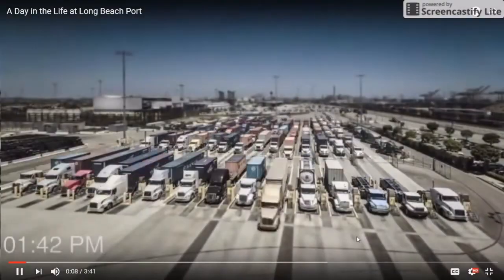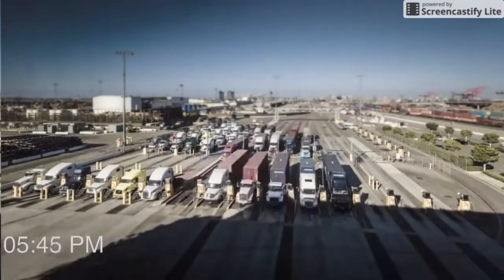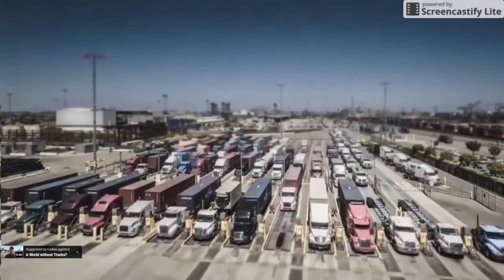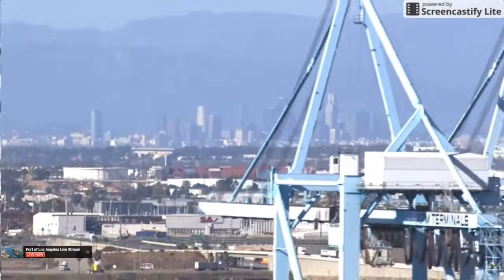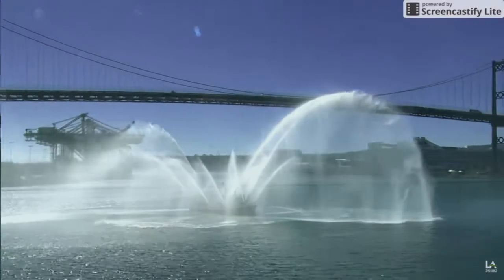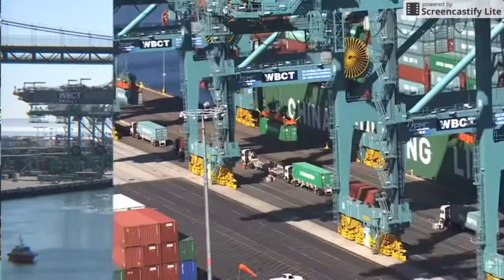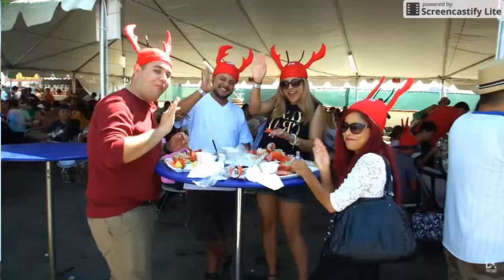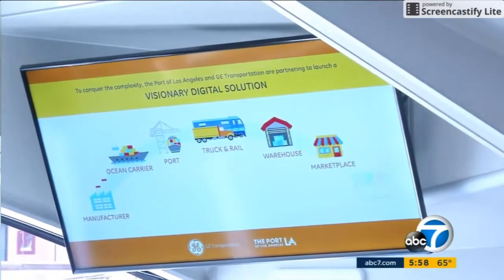Port of Long Beach/Port of Los Angeles - Transpo 3 lecture presentation